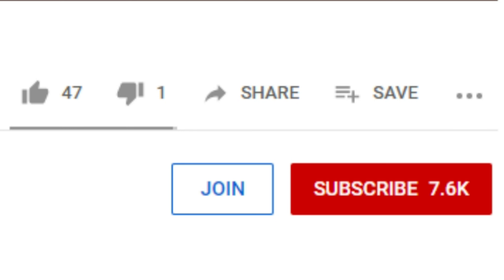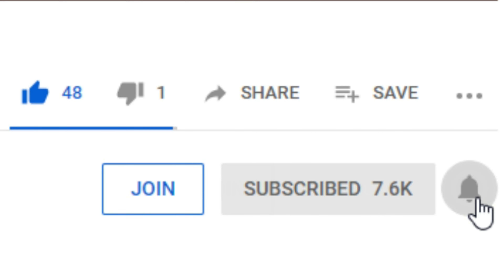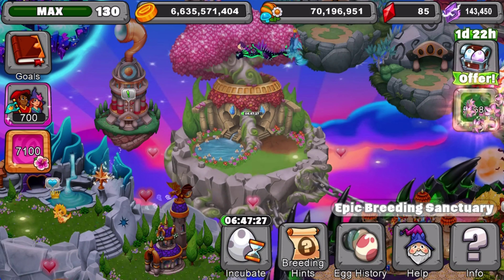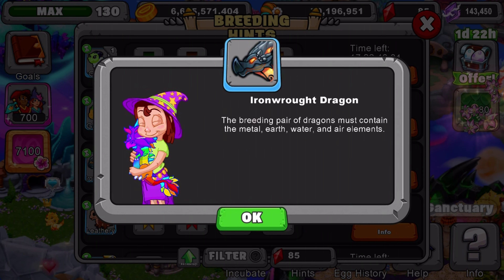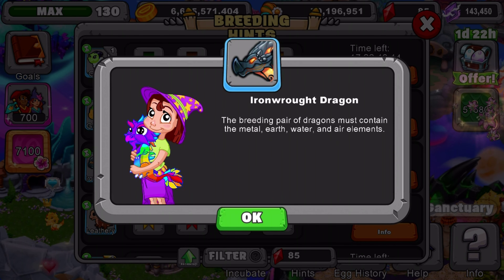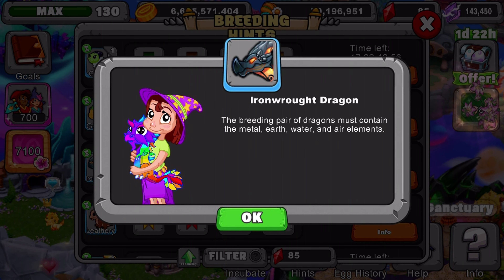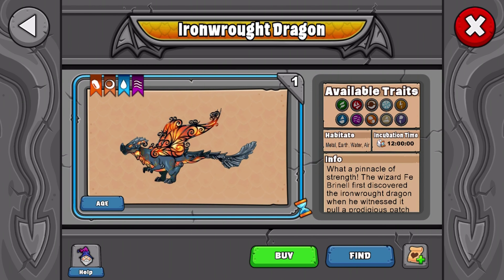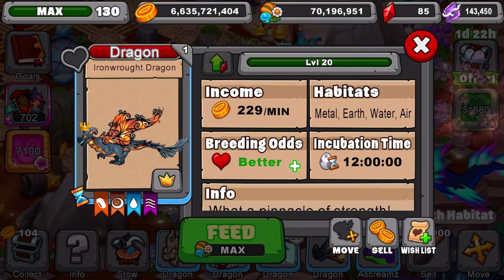Dragonvale| How to breed Ironwrought Dragon | Remastered